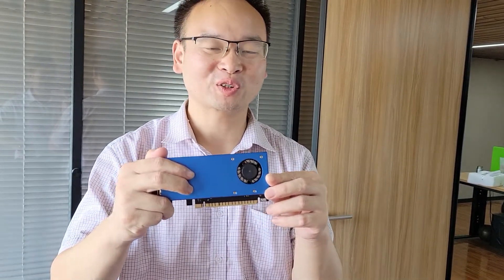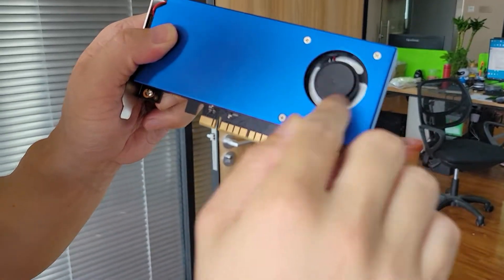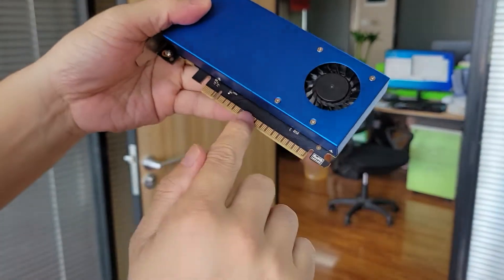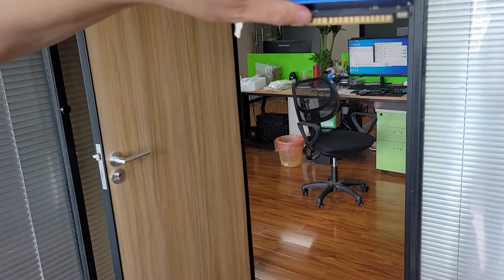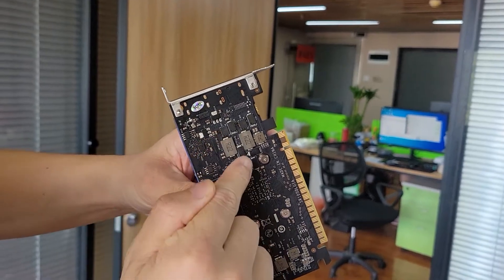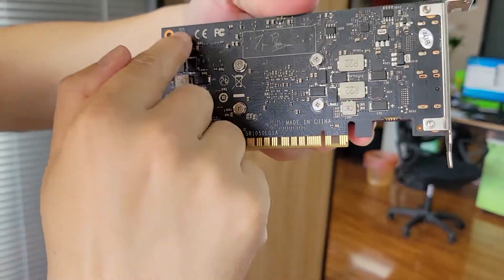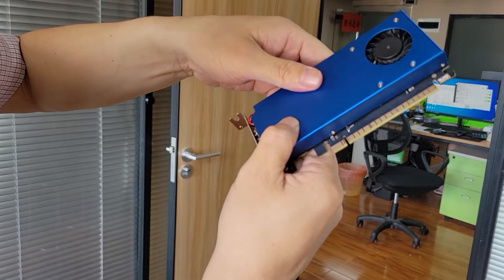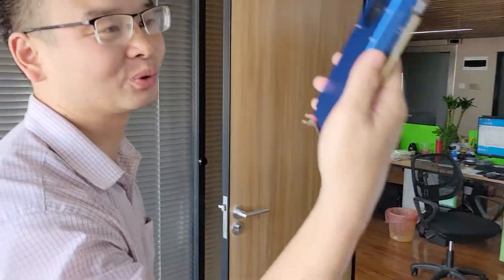The samllest vga card in the world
dear friend
pls see the The samllest vga card in the world
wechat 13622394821